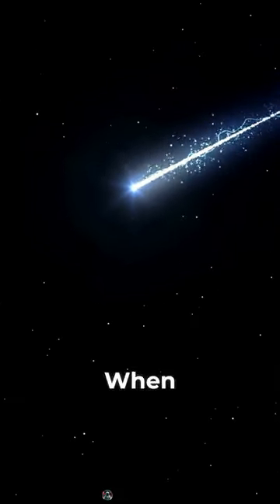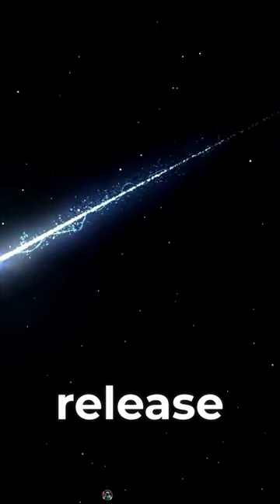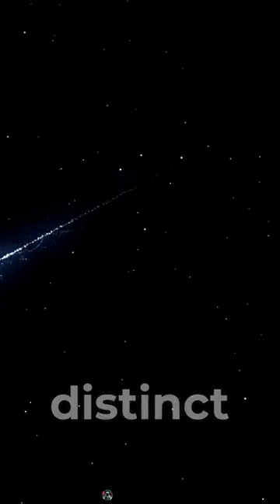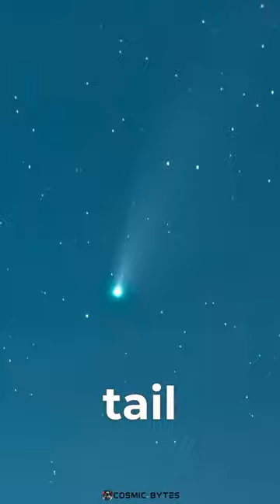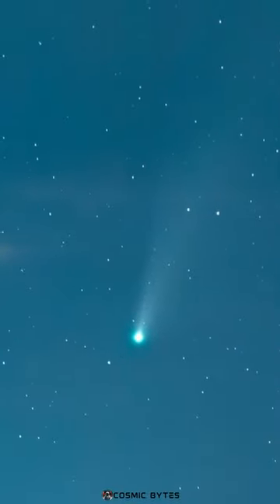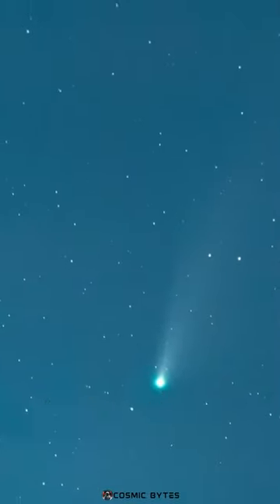Comets: The Cosmic Paintbrush of the Universe